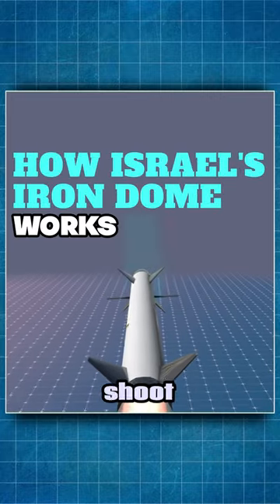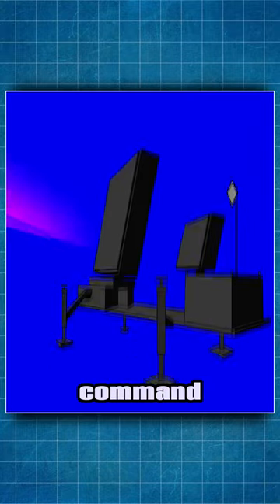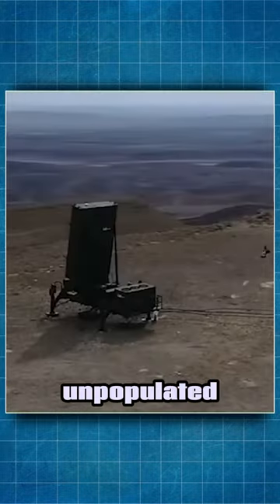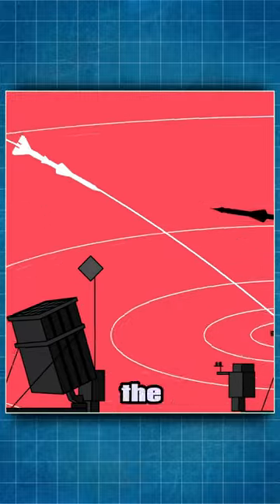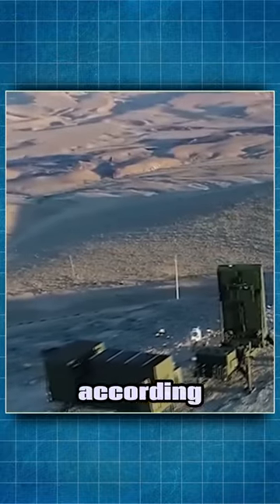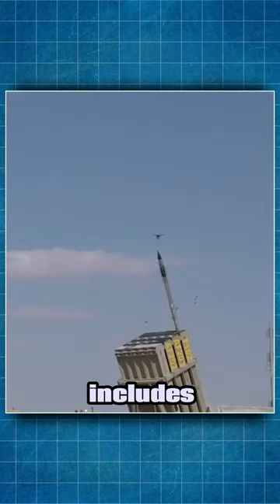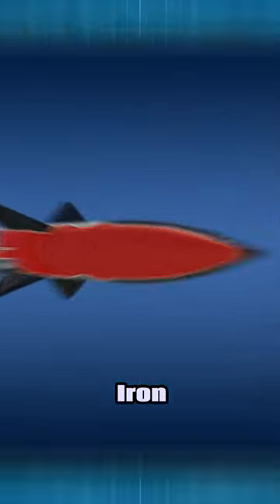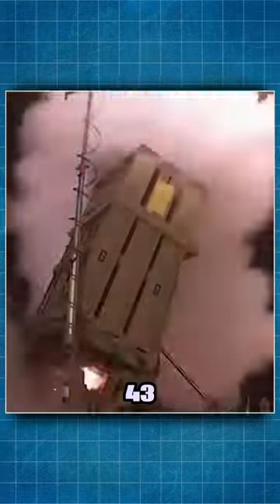How Israel's Iron Dome Works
control system that quickly calculates whether an incoming projectile poses a threat or is likely to hit an unpopulated area. If the rocket does pose a threat, the Irone Domes fires missiles from the ground to destroy in the air.
There are 10 Iron Dome batteries across Israel, each of which includes three to four launchers, according to There are 10 Iron Dome batteries across Israel, each of which includes three to four launchers, according to Raytheon and the Center for Strategic and International Studies.
The warhead of the Iron Dome missile contains 11 kg of explosive. It has a range of 2.5 to 43 miles.
It is important to note that unlike the air defense systems designed to stop ballistic missiles, the Iron Dome targets unguided rockets that remain at low altitudes – the type often fired by militant groups in Gaza.

IMPORTANT !!